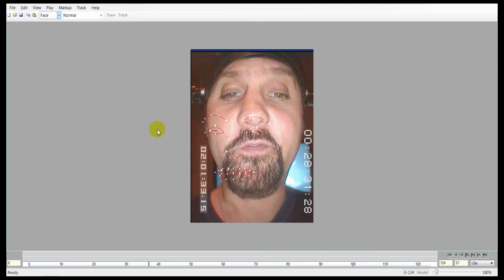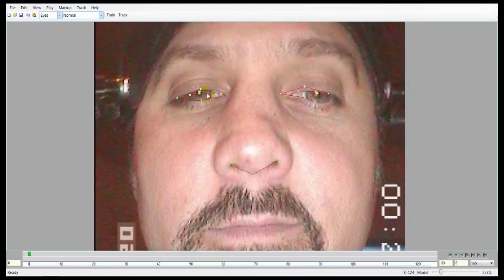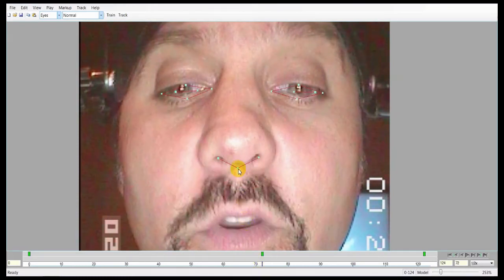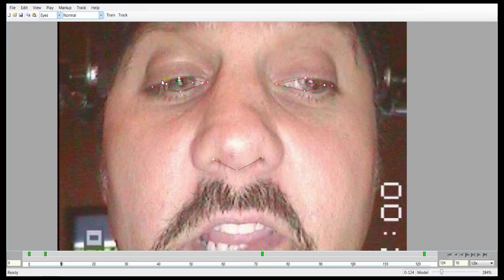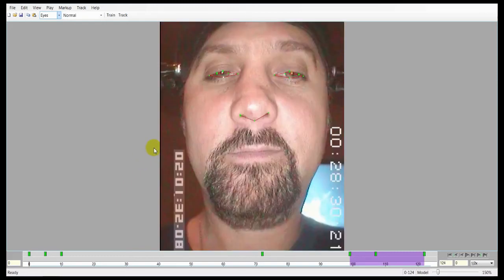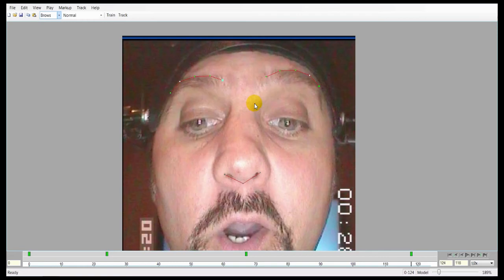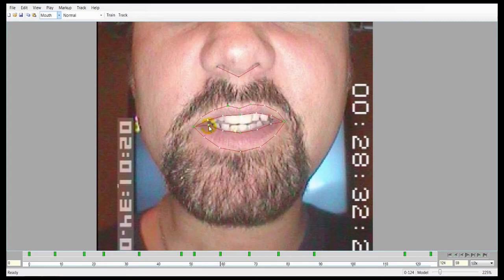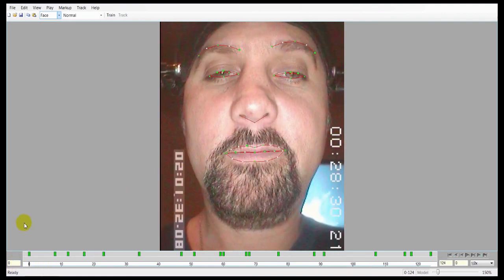Faceware Analyzer 3.0: Tracking Workflow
This video details the main face tracking workflow in Faceware Analyzer 3.0.